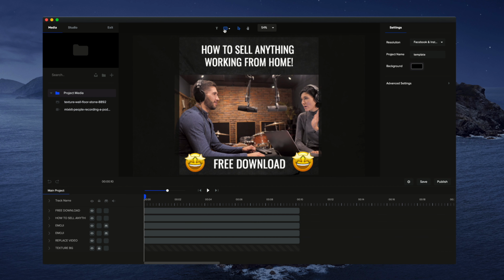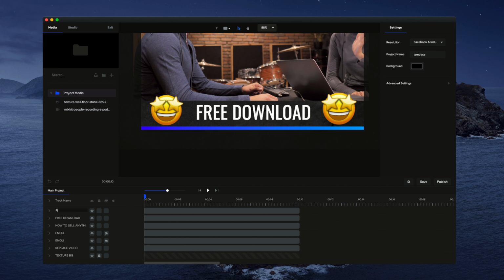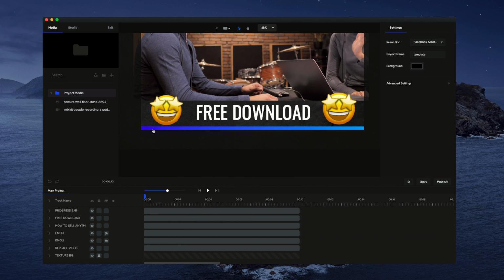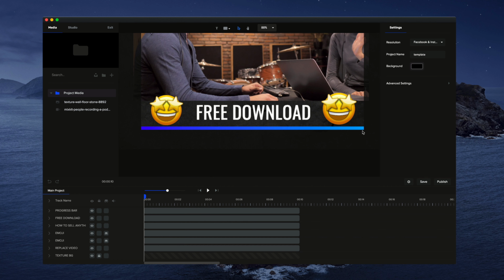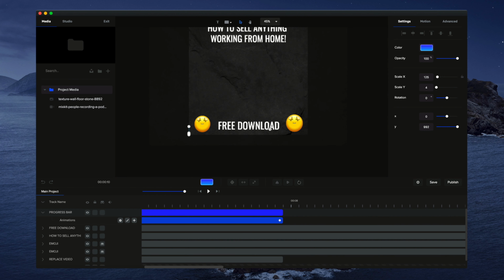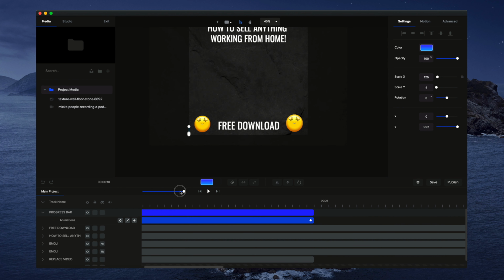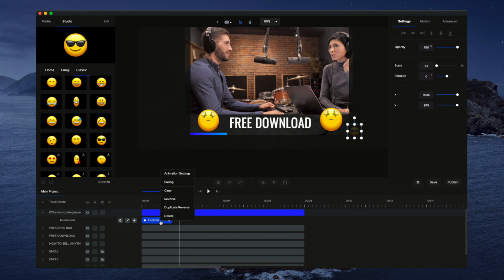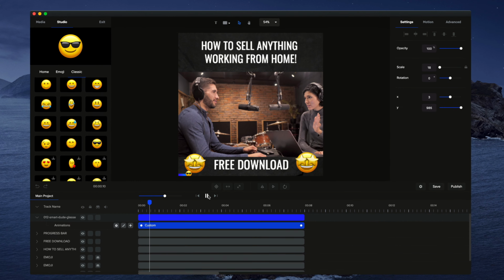How to create social progress bars